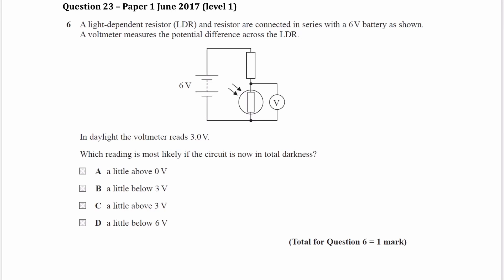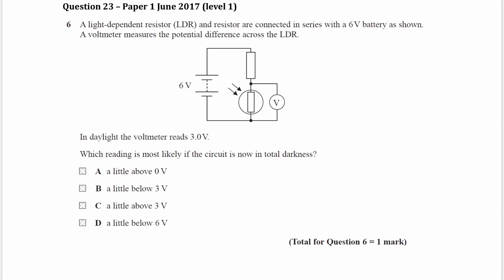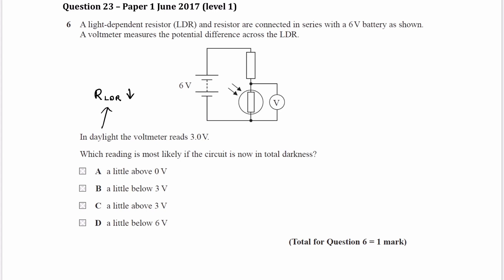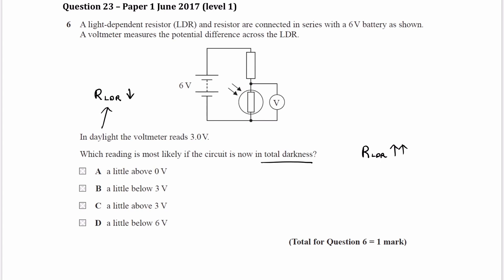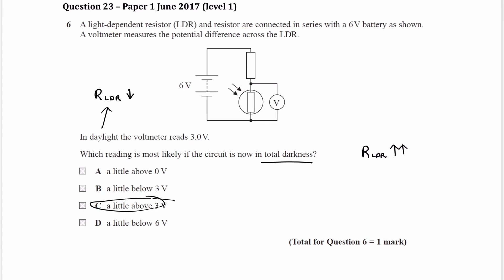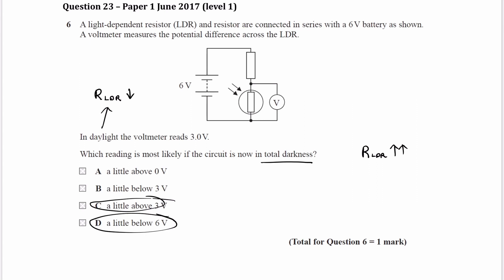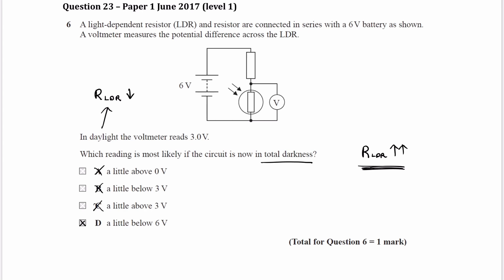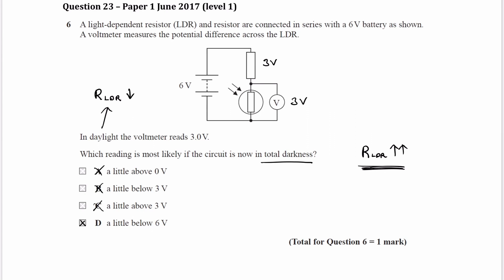Electrical Circuits Exam Questions - A Level Physics AQA, Edexcel, OCR A - Q39 (level 1)